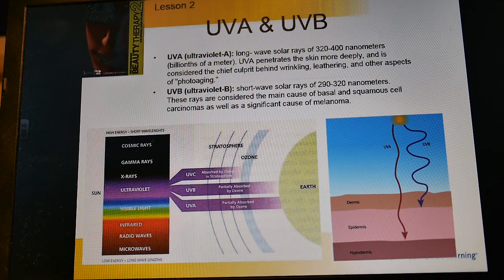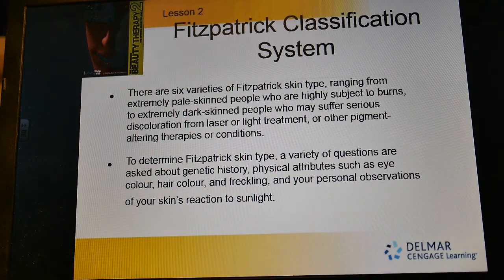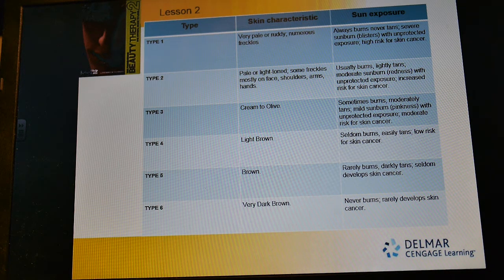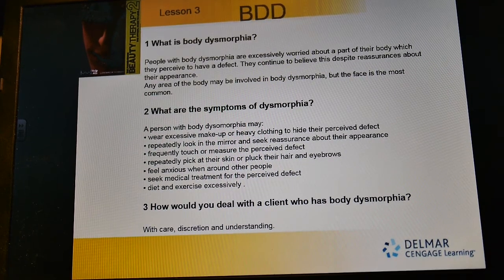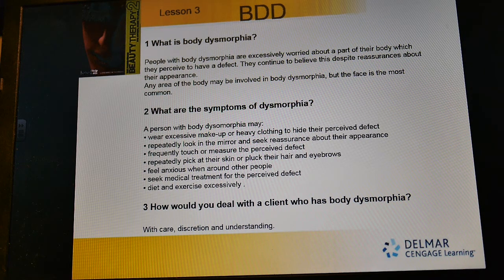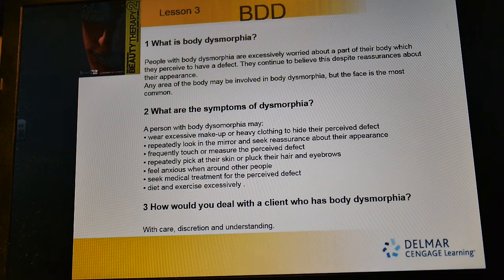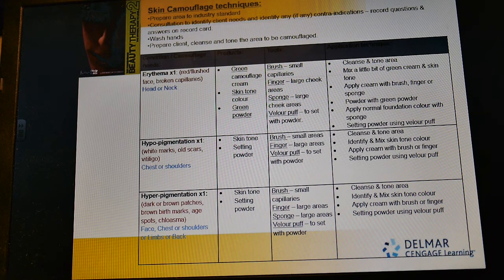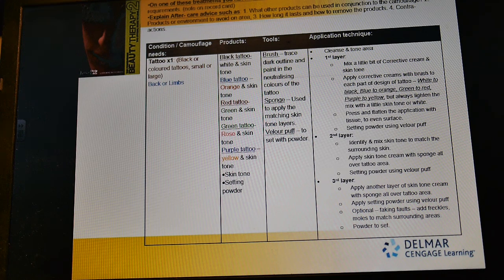Skin Camouflage Lesson 3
Extra support and guidance for consultation, advice and techniques...